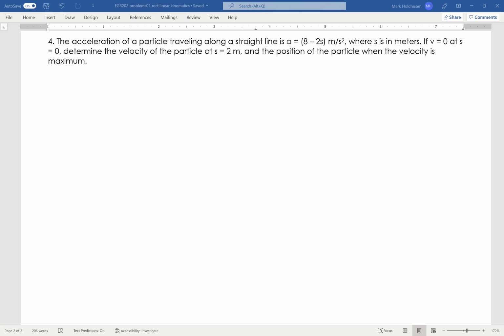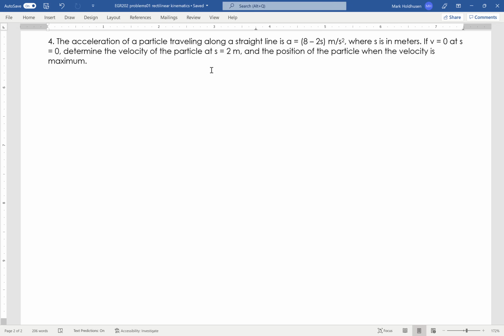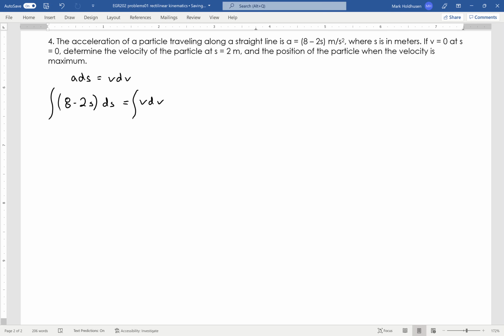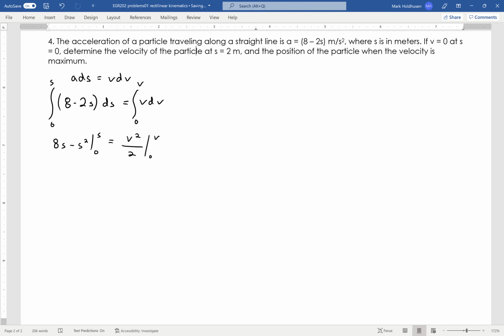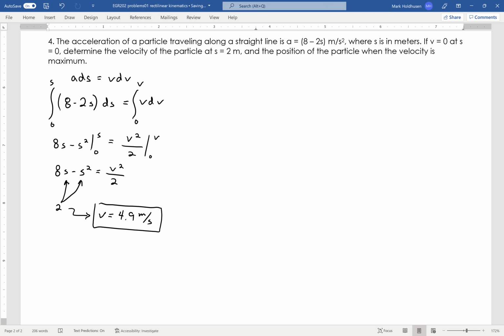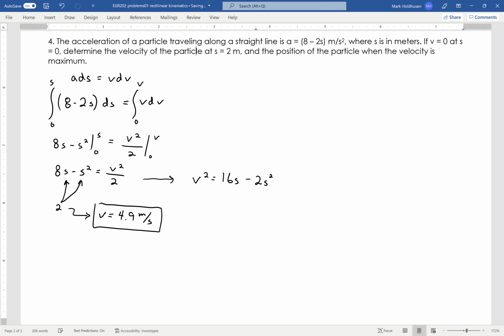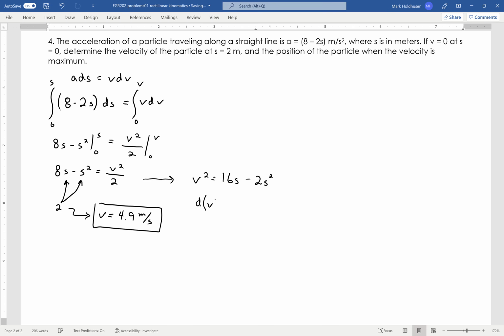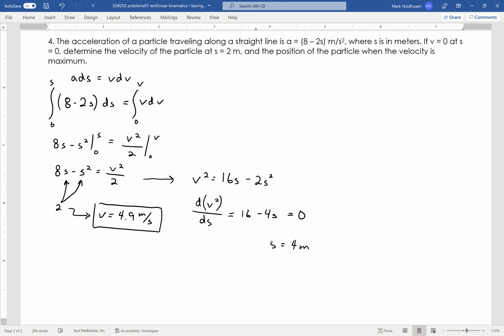Dynamics - Rectilinear Kinematics Example 4